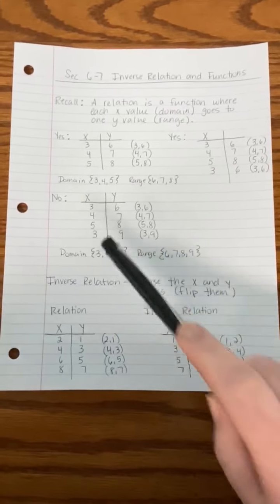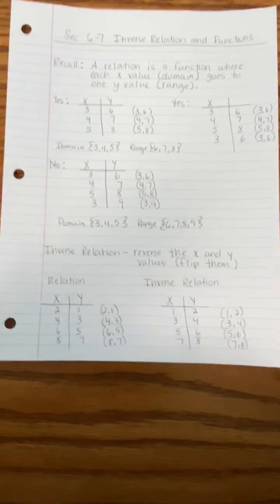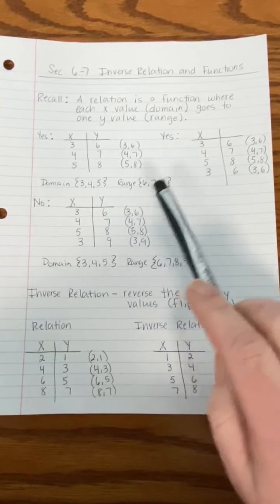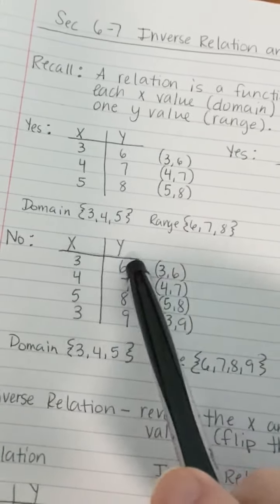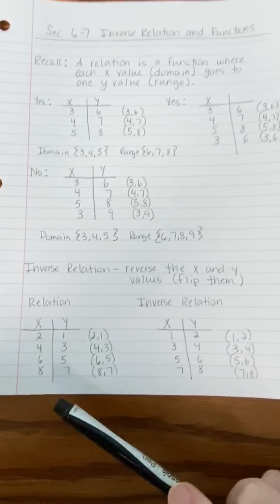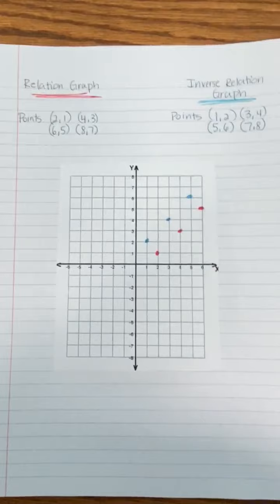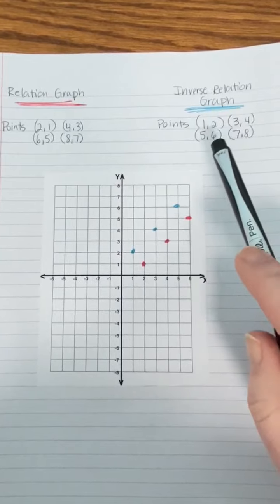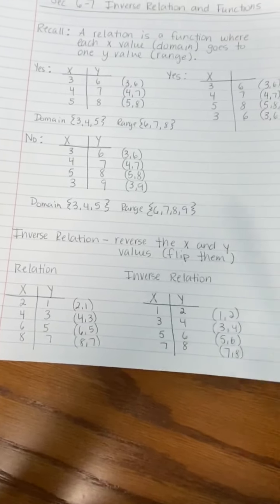4-20-2020 Alg 2 Inverse Relations